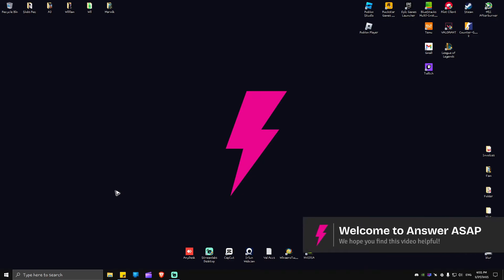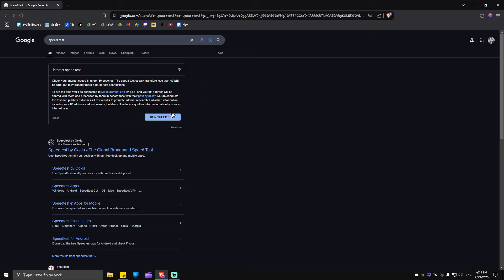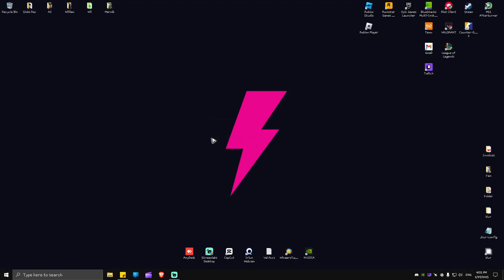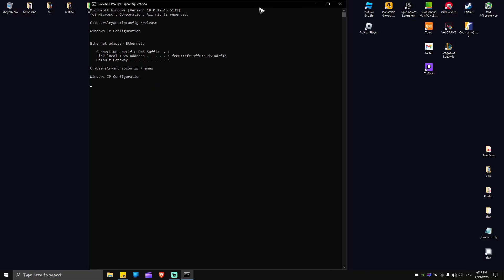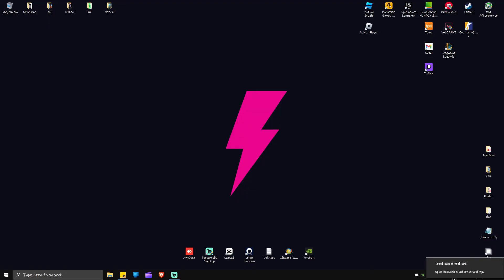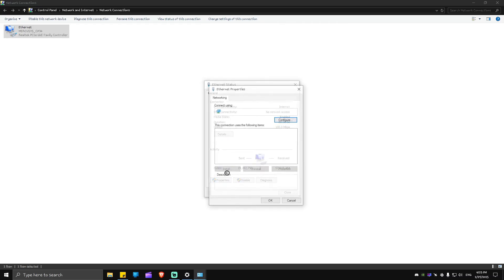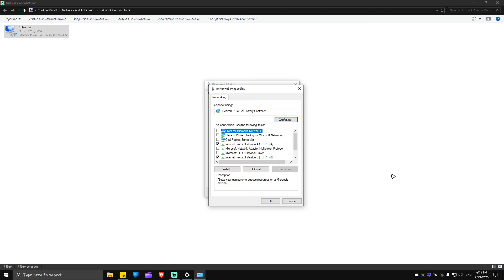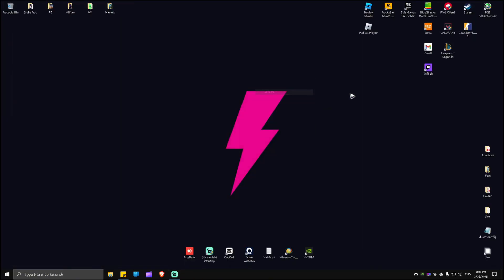How to Fix Packet Loss in Valorant (Step by Step)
Experiencing packet loss in Valorant? This step-by-step guide walks you through troubleshooting and fixing packet loss issues, from optimizing your network settings to reducing lag and improving connection stability. Learn how to check server status, adjust firewall settings, and boost your in-game performance.